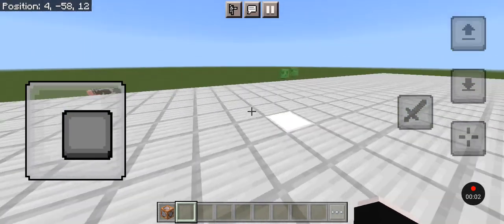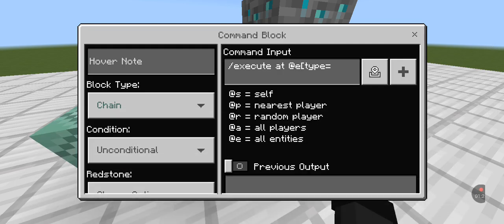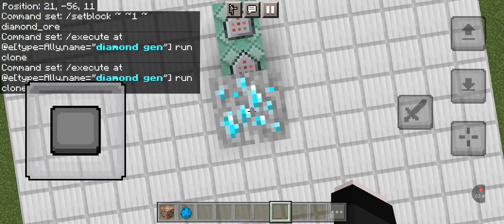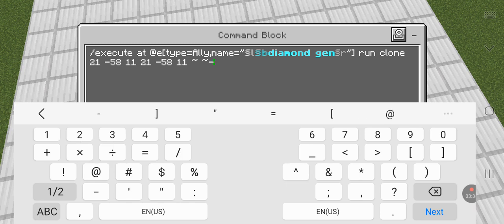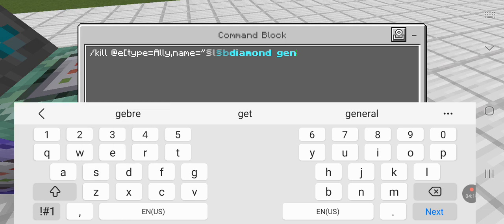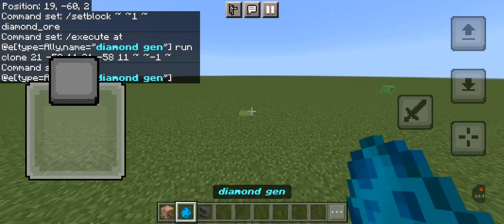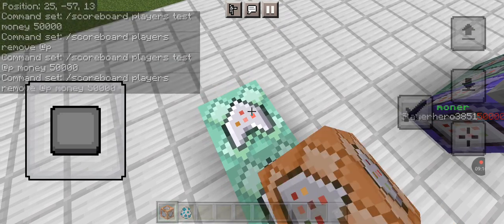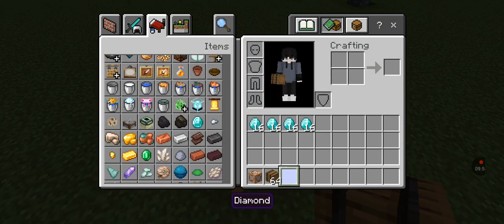command block tutorial (scoreboard,egg generator,sell items,buy items)